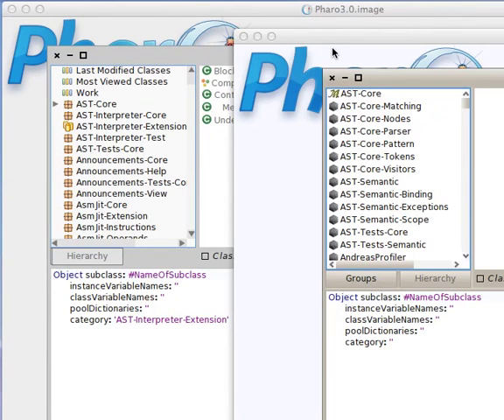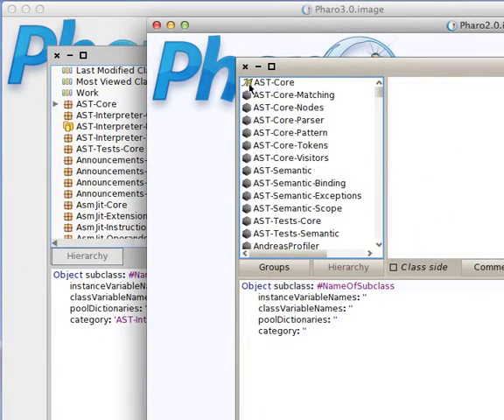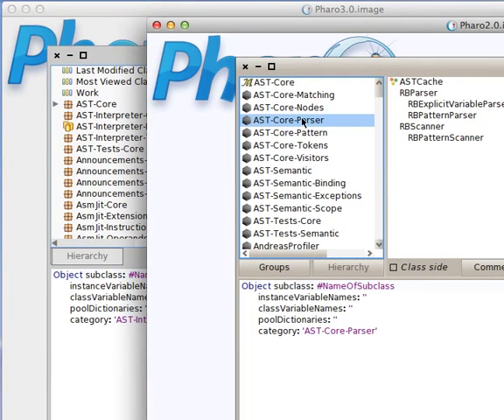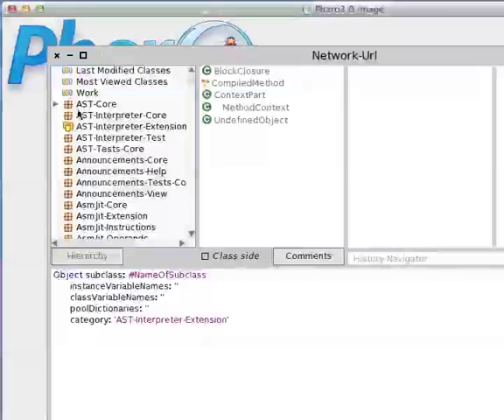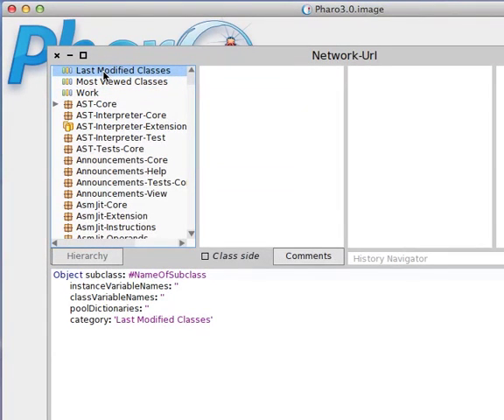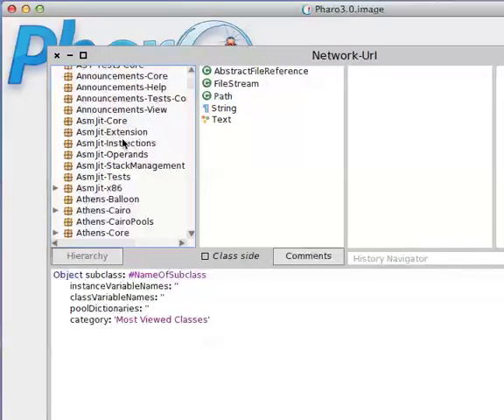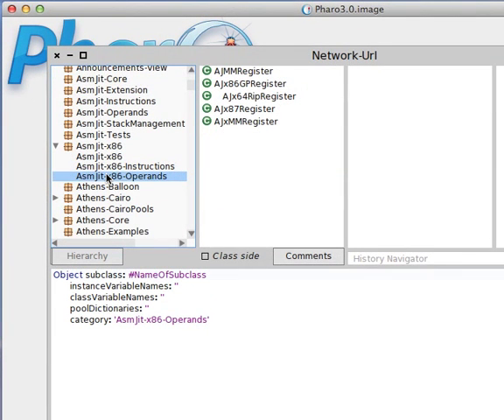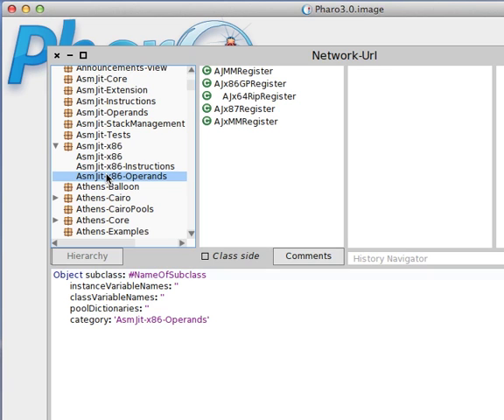ST 4U 516: A Look at Pharo 3.0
Pharo 3.0 is in alpha right now - today we'll have a brief look at the browser and compare it to 2.0